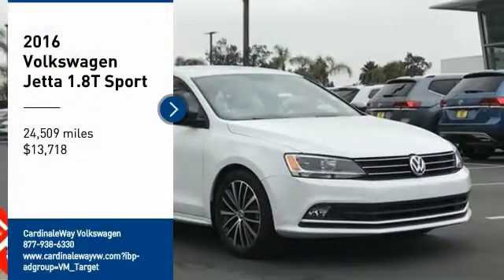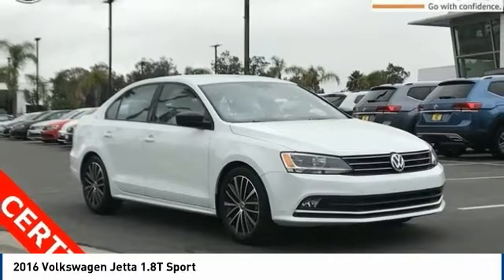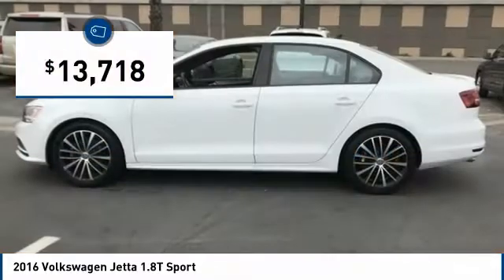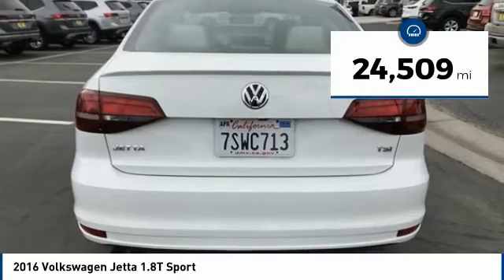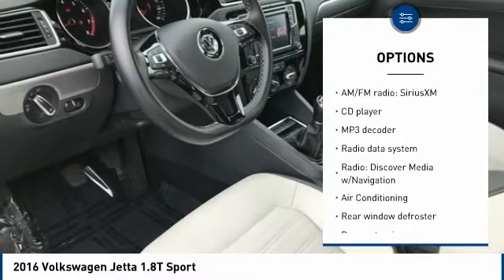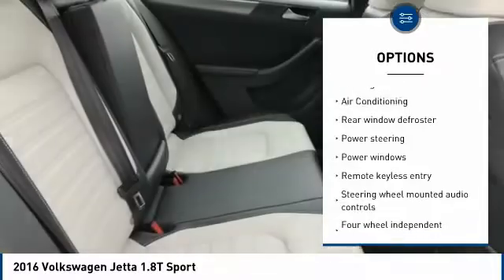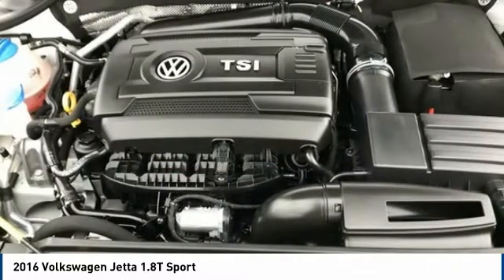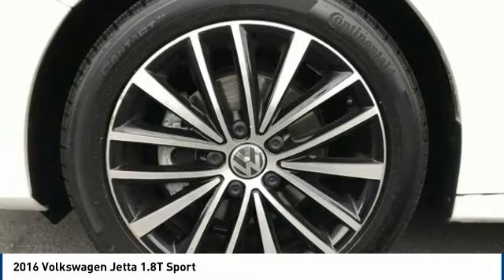2016 Volkswagen Jetta 2016 Volkswagen Jetta 1.8T Sport FOR SALE in Corona, CA VP3634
2016 Volkswagen Jetta 1.8T Sport

CardinaleWay Volkswagen
2603 Wardlow Road

CARFAX One-Owner. Clean CARFAX. Certified. White 2016 Volkswagen Jetta 1.8T Sport   CERTIFIED   FWD 5-Speed Manual 1.8L I4 Turbocharged CLEAN CARFAX, LOCAL TRADE, ONE OWNER,    CERTIFIED   , NAVIGATION, BLUETOOTH, MP3 CAPABLE, REAR VIEW CAMERA, Jetta 1.8T Sport   CERTIFIED  .  Inland Empire, Corona, Riverside, Ontario, San Bernardino, Chio, Chino Hills, Norco, Orange County, Yorba Linda 92882. Recent Arrival! 25/37 City/Highway MPG  Volkswagen Certified Pre-Owned 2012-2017 Model Years Details:      Roadside Assistance     Limited Warranty: 24 Month/24,000 Mile beginning on the new certified purchase date or expiration of new car warranty expires (whichever occurs later)     Vehicle History     2 Years of 24-Hr Roadside Asst. Transferability See Dealer for Details     100  Point Inspection     Warranty Deductible:  50   Experience the CardinaleWay difference. We develop outstanding relationships were everybody wins. Prices do not include dealer installed accessories.  Vehicle price and availability are subject to change without notice.